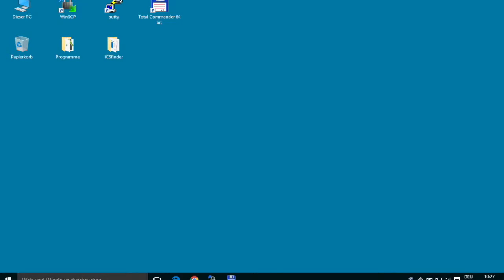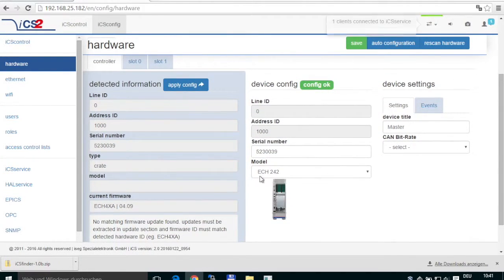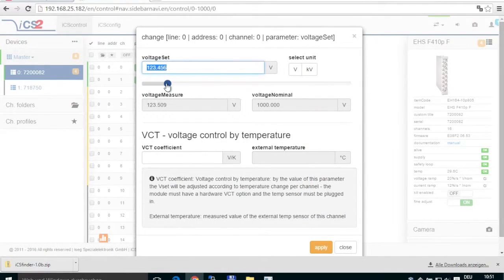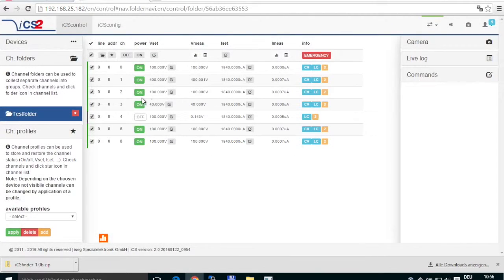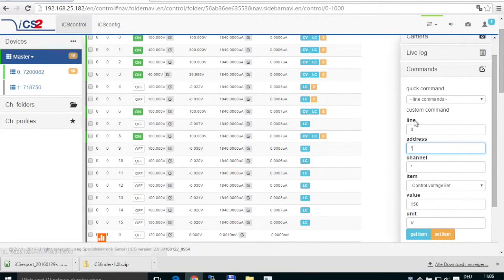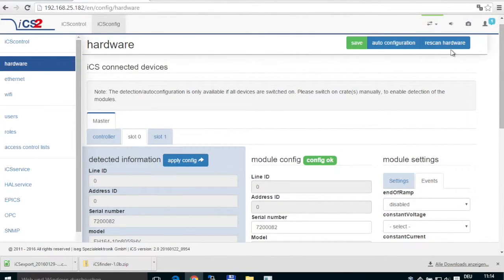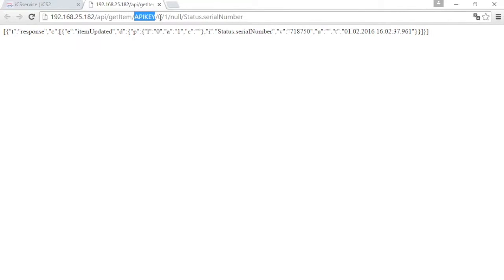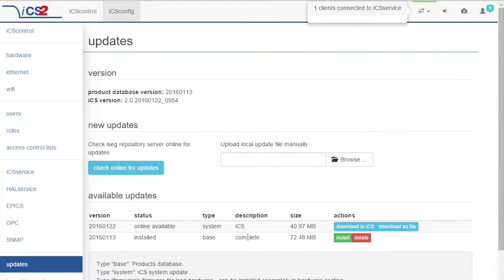iCS2 - the complete tutorial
iCS2 is the unified control system for all iseg High Voltage Power Supplies, it runs on iseg Controller hardware and controller box iCSmini2. It is fully controllable with a contemporary webbrowser, for mobile and stationary access.

iCS2 delivers important Software services right out of the box: OPC-UA, EPICS, SOAP, HTTP, Websocket, HALservice ...